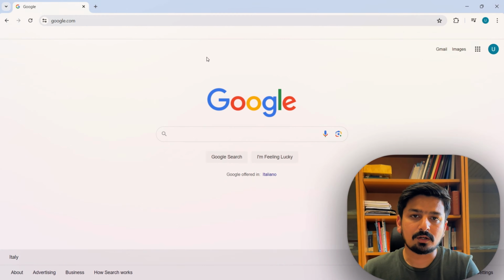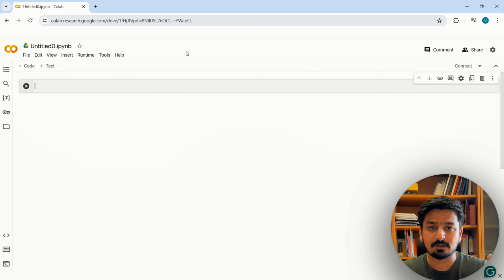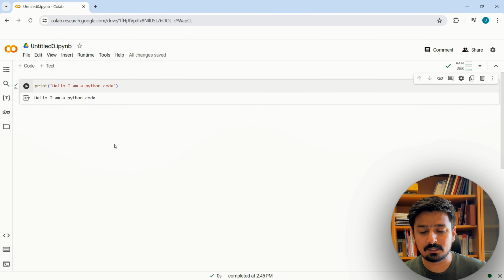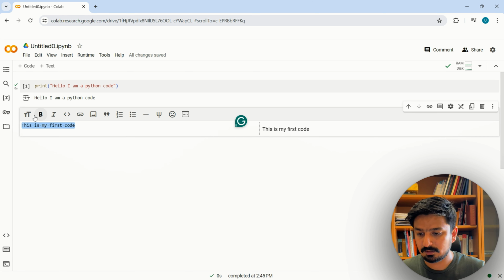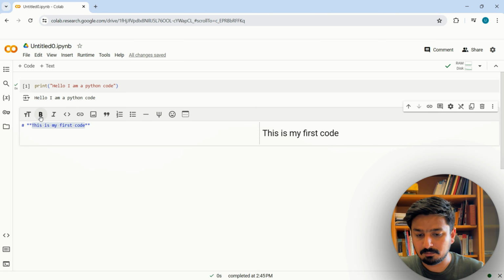Python Beginner: Set Up Environment with Dr. Muhammad Usman Tahir (PhD in Blockchain Industry 4.0)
Welcome to our tutorial on setting up a Python learning environment  with Google Colab! In this video, Dr. Usman Tahir will guide you through the process of getting started with Google Colab, an essential tool for anyone looking to learn Python, engage in data science, or develop machine learning models.

In this tutorial, you'll learn:

Introduction to Google Colab:
What is Google Colab?
Benefits of using Google Colab for Python programming.
Setting Up Your Google Colab Environment:
Navigating the Google Colab interface.

Writing and Running Python Code:
Creating and managing notebooks.
Writing your first Python code in Colab.

Beginners looking to learn Python programming.

About Dr. Usman Tahir:
Dr. Usman Tahir is an experienced educator and researcher with a passion for teaching Python and data science. With years of experience in the field, Dr. Tahir brings valuable insights and practical knowledge to help you get the most out of Google Colab.

💡 Why Python?
Python is known for its simplicity and readability, making it an ideal language for beginners. It’s used in various fields, including web development, data analysis, artificial intelligence, and more. By learning Python, you’ll open the door to numerous opportunities in the tech world.

- Step-by-Step Lessons: Each tutorial is designed to build on the previous one, ensuring a smooth learning curve.
- Real-World Examples: Learn how to apply Python in practical scenarios.
- Community Support: Join a community of learners, share your progress, and get help when you need it.

I’m excited to help you embark on this coding adventure. Let’s get started with Python and unlock your potential in programming. Happy coding! 🖥️🚀

Let's start coding and unlock your potential in programming!hgf